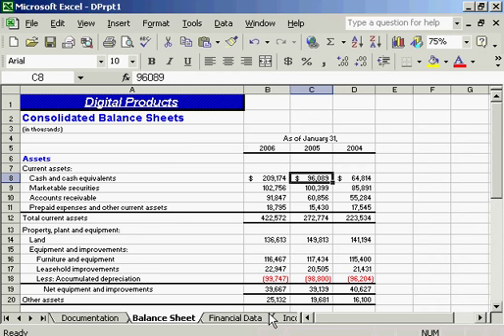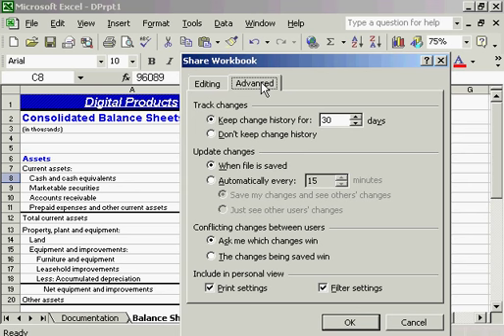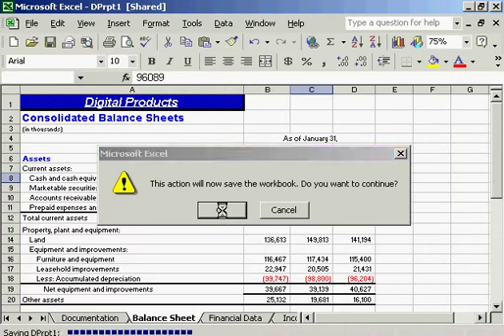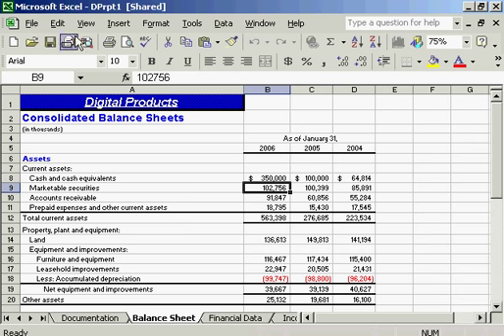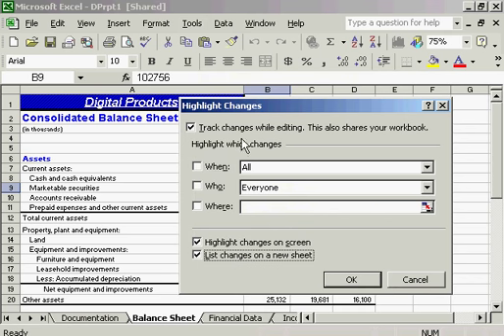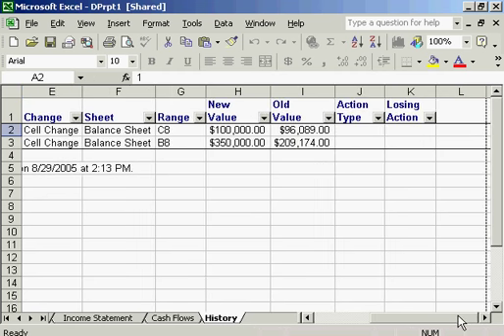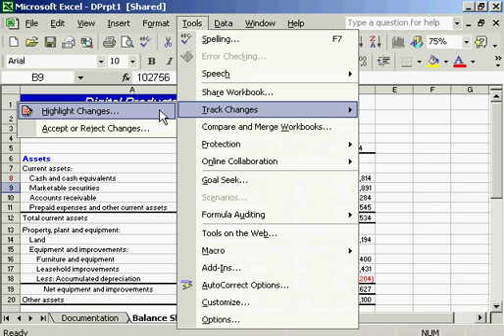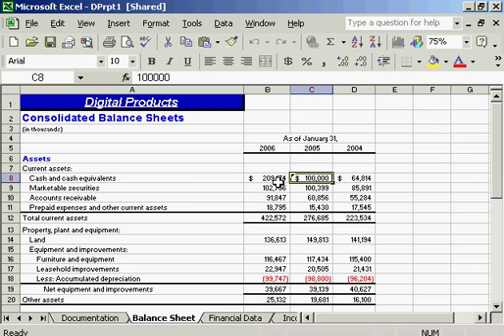Excel Track Changes